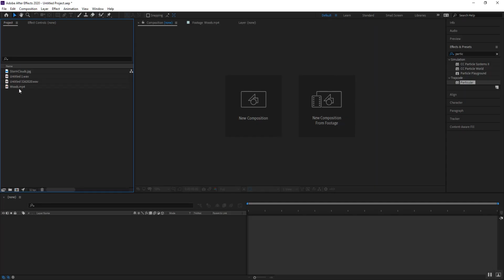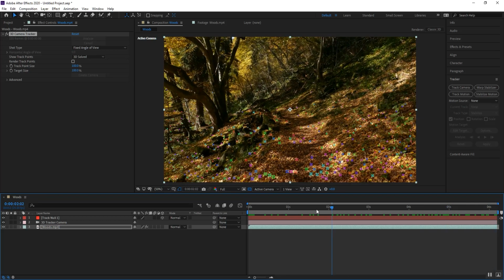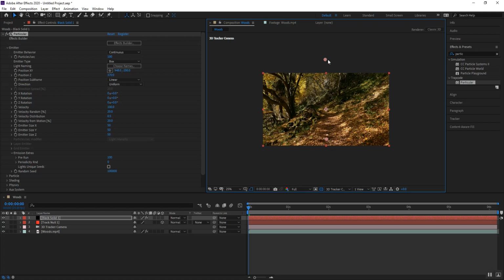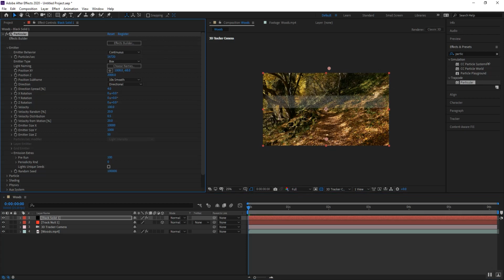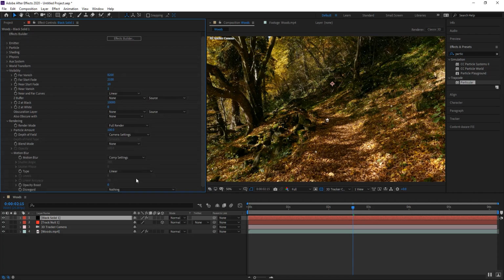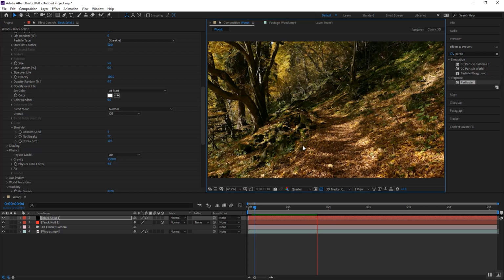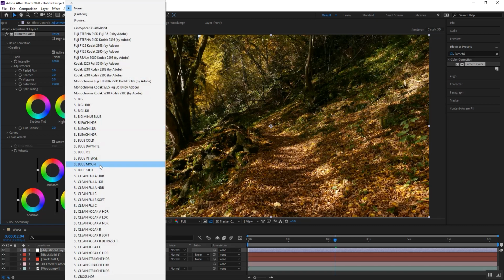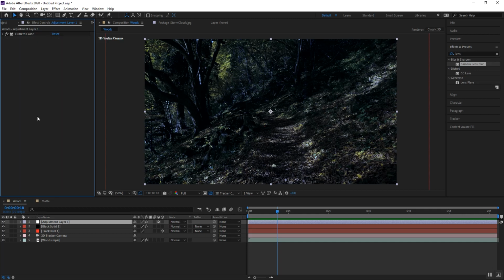Budget-Friendly Rain Effects That Look Expensive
Title: Simple Visual Effects: Make it Rain | Create Exotic Locations for Your Film in Photoshop!

Description:
Are you eager to enhance your storytelling with stunning visual effects but worried about the high costs and technical skills required? Look no further! Join us at Second Hand Productions, an independent film production company known for our visual effects expertise and captivating storytelling, as we reveal the secrets to creating dynamic shots without breaking the bank.

In this exciting YouTube tutorial, we'll guide you through the process of using Photoshop and After Effects to transform your ordinary scenes into extraordinary, exotic locations. You'll be amazed at how simple it is to create a scenic background in Photoshop in less than 30 minutes, bringing a rich and immersive experience to your audience.

Gone are the days when you needed years of education or a position at a major studio to achieve mind-blowing visual effects. We believe that everyone should have access to the tools and knowledge to create their own cinematic magic. Our step-by-step instructions will empower you to unleash your creativity and elevate your filmmaking game.

Don't miss this opportunity to join us on this visual effects adventure!

Unlock your visual effects potential today and make your film stand out from the crowd.